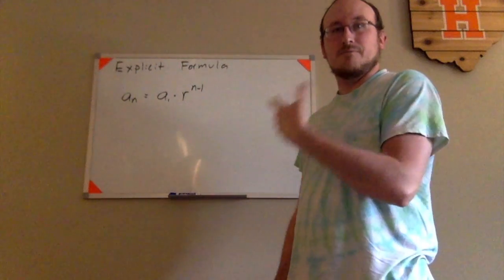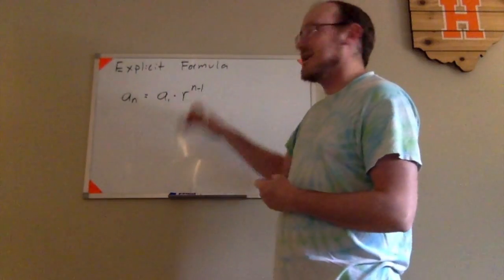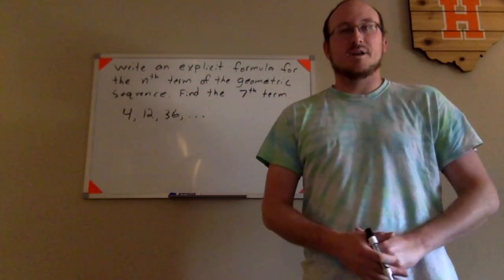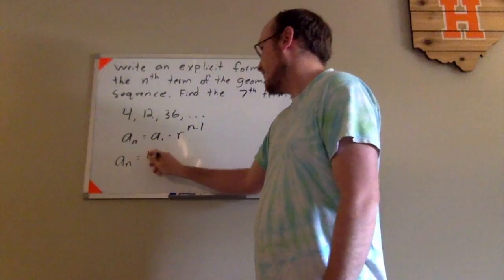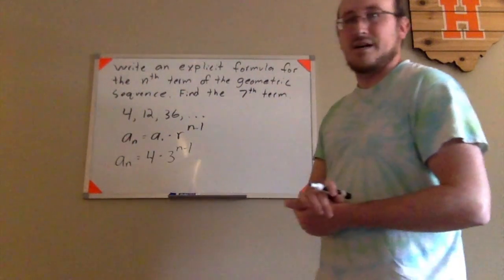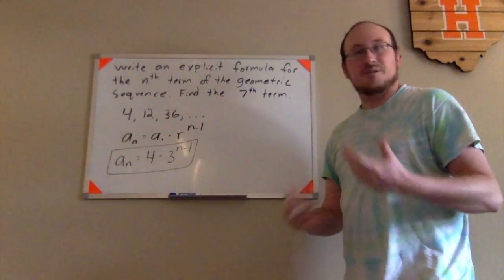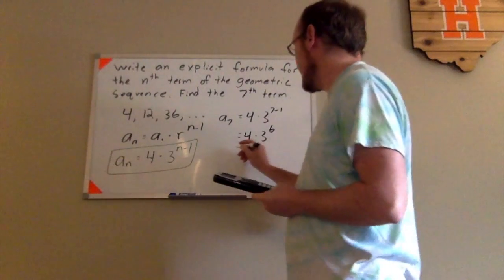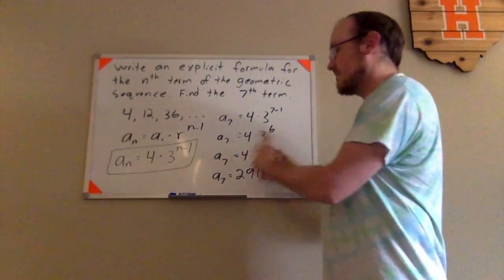Geometric Sequences: Writing an Explicit Formula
In this video, I show students how to write an explicit formula for the nth term of a geometric sequence.  I then use the explicit formula to find an indicated term of the sequence.